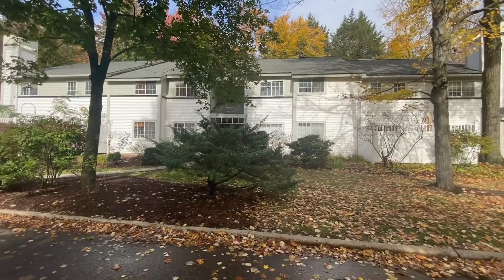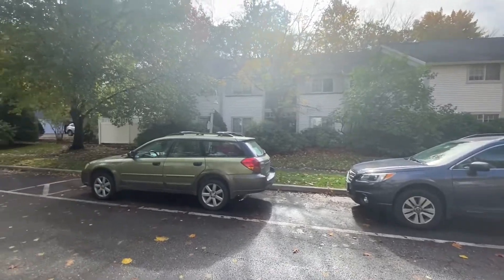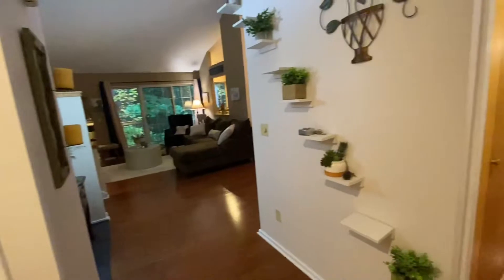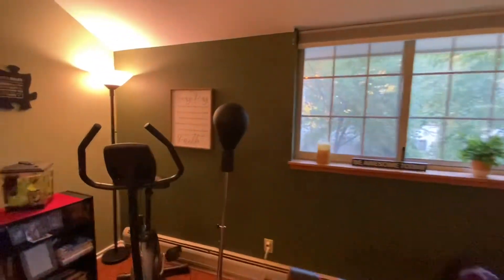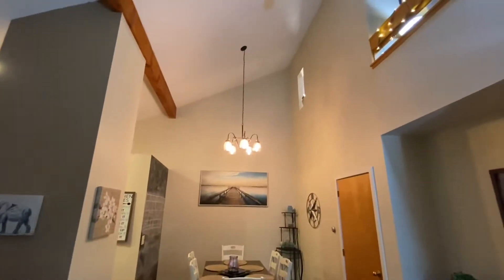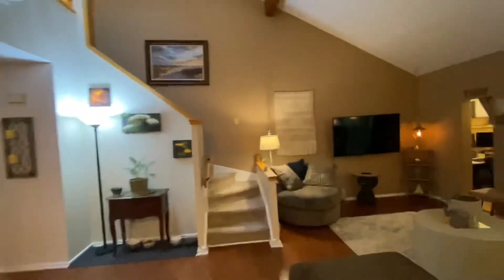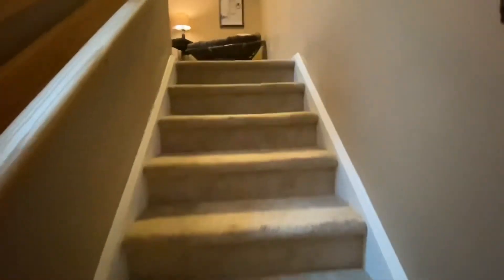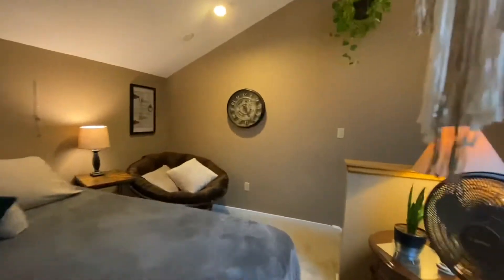13 Winding Brook Drive, South Burlington VT 05403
Check out this amazing home at Winding Brook! This second-floor home is unique. The tile front entryway with coat closet welcomes you past the front door. Upon entry, there are two bedrooms to the right with an abundance of natural lighting, vaulted ceilings, and attractive wood laminate flooring. The full bathroom is located next to the bedroom. Another nice feature is the washer and dryer are located outside the bedrooms. Enter the large open floor plan living room with a vaulted ceiling, attractive wood laminate flooring, and separate office space off the living room with a door leading to the covered balcony. The main living room leads into the dining area. To the left is the kitchen with a pass-through into the living room. To the back of the living room are large windows and a door that leads to the private covered balcony overlooking the wooded area. Venture upstairs to the open balcony area that overlooks the living room. the wonderful skylight provides great natural lighting to the area. Off to the side is another room that is perfect for storage or other uses. Detached one-car garage. Nicely landscaped neighborhood with sidewalks. Remarkably close to downtown Burlington, grocery shopping, exercise gym, shopping, and I89. Pet-friendly neighborhood with two dogs allowed.